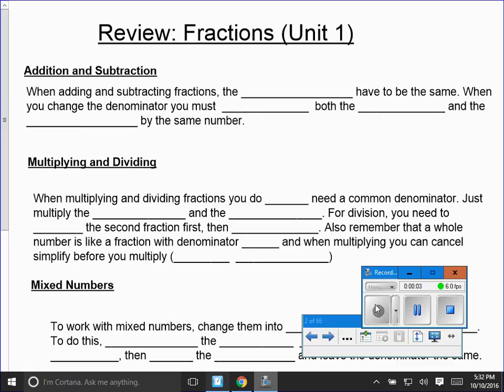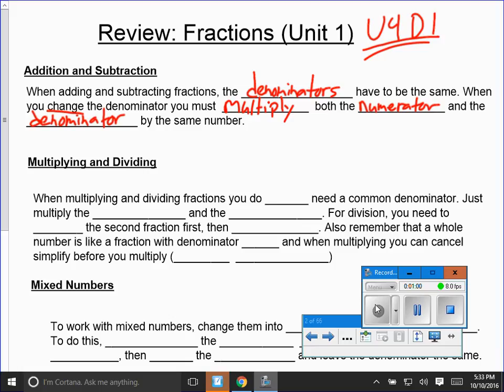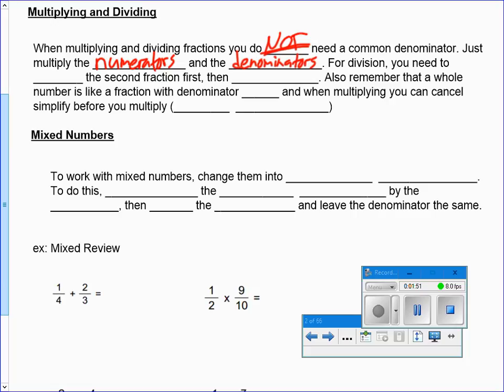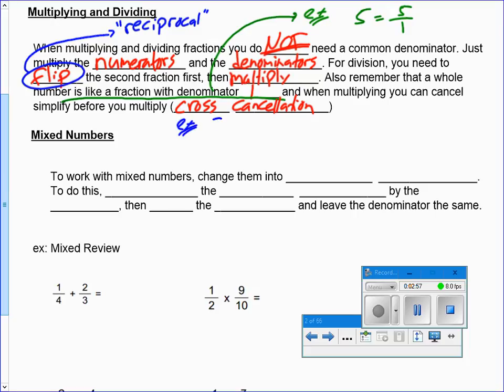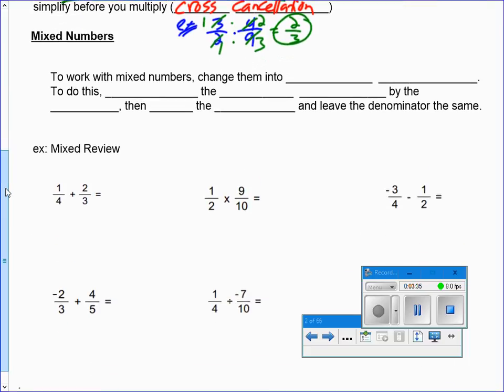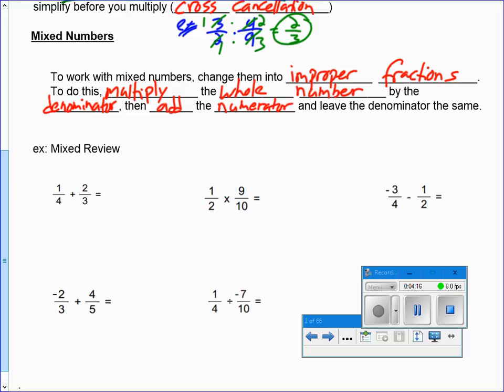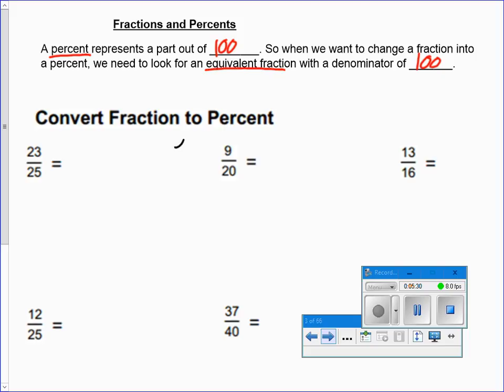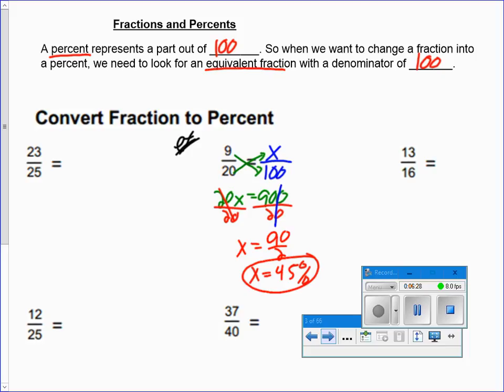Mr. Joy FOG - Unit 4 Day 1 - Review Fractions and Percents